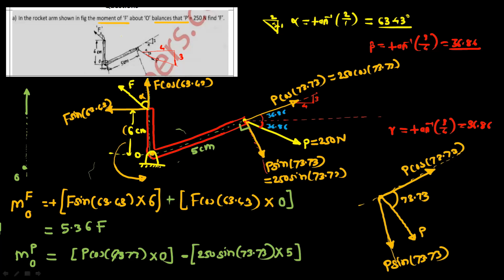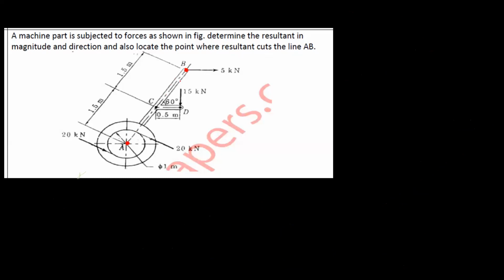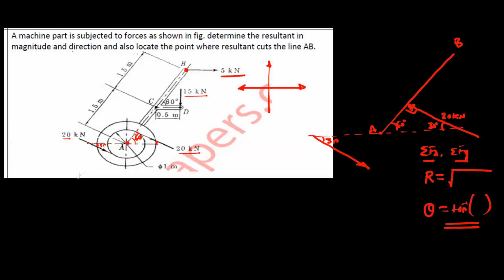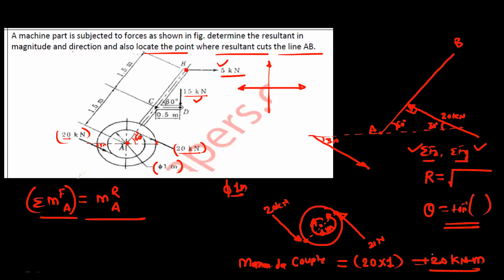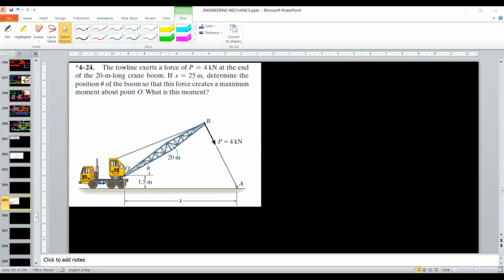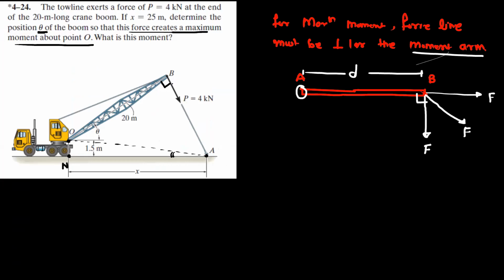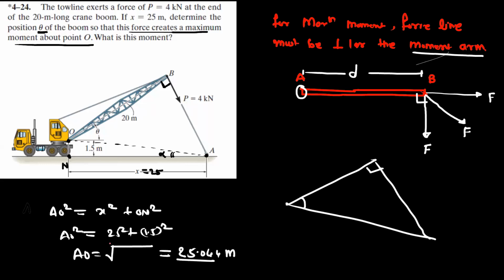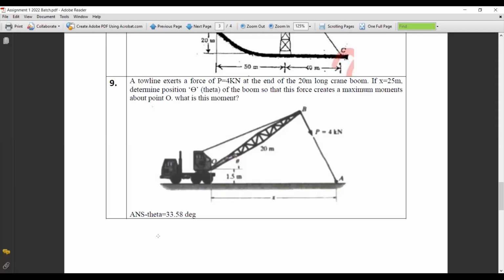engg mechanics lectr 16 part 02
assignment pbm